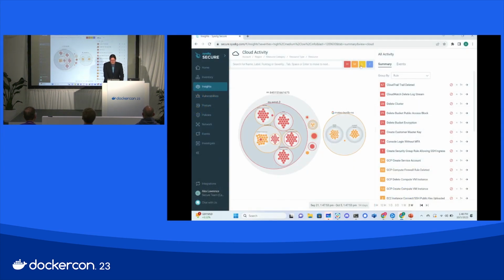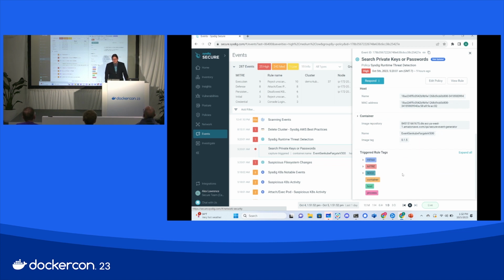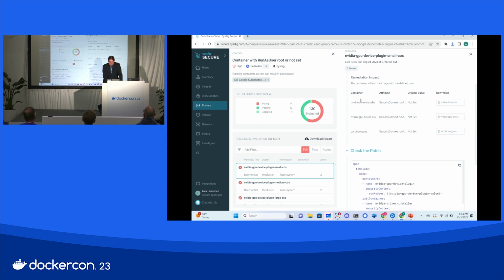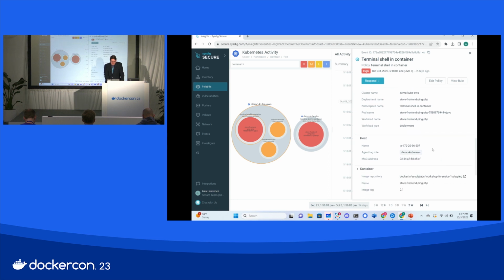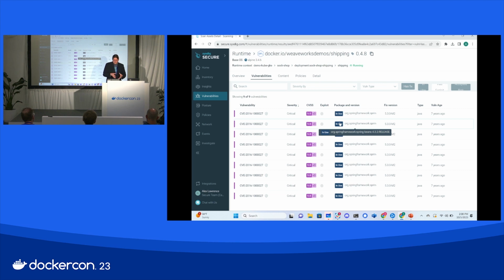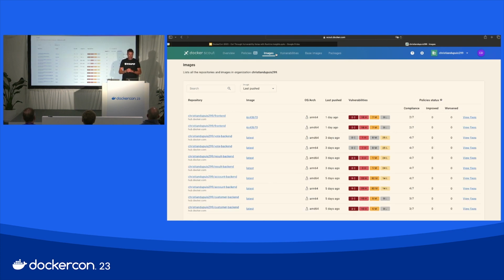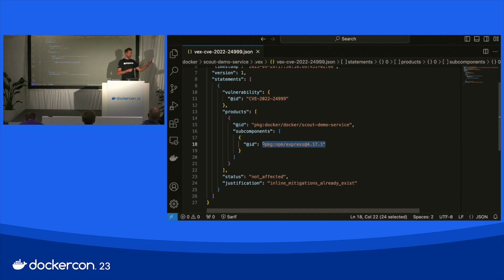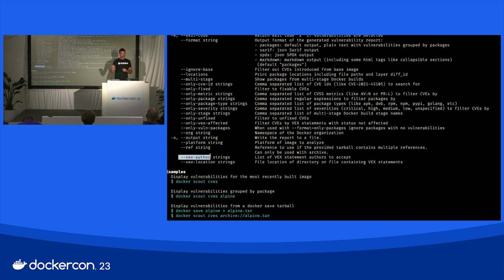Cut Through Vulnerability Noise with Runtime Insights (DockerCon 2023)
Shift-left security has a noise problem. Developers working with pre-release scanning tools find themselves drowning in a deluge of scanner output. Finding vulnerabilities is never a problem — determining if a risk must be addressed is the real challenge.
Try Docker Scout now!

Successful vulnerability management and supply chain security require teams to prioritize issues based on the actual risk to their organization. Learn:

- How runtime insights can provide a lens into risk by identifying the packages actually loaded in memory at runtime
- How filtering based on what is in use and exploitable helps prioritize where to focus, reducing vulnerability noise up to 95%
- How to analyze Docker images, generate a corresponding software bill of materials (SBOM), and correlate an image inventory with a vulnerability database to identify common vulnerabilities and exposures (CVEs) in your images
- How Sysdig Secure and Docker Scout are used together to prioritize issues using runtime context and improve container security from source to run.

Presentation: Cut Through Vulnerability Noise with Runtime Insights
Speakers:
Christian Dupuis, Sr. Principal Engineer, Docker
Alex Lawrence, Principal Security Architect, Sysdig

Resources:

Looking to get up and running? Use our Quickstart guide
Highlights from DockerCon 2023 New Docker Local, Cloud, and AI/ML Innovations